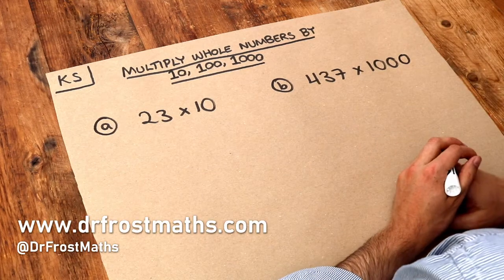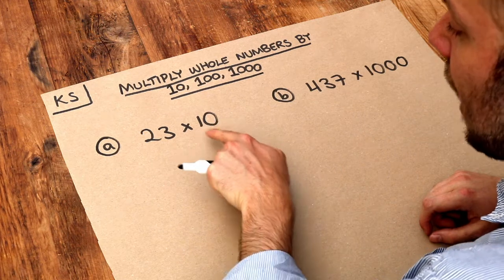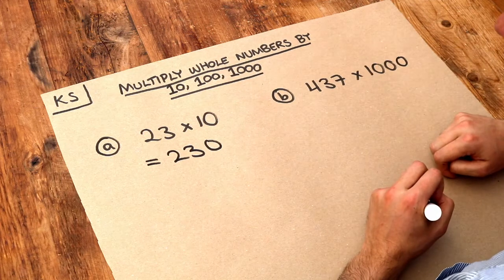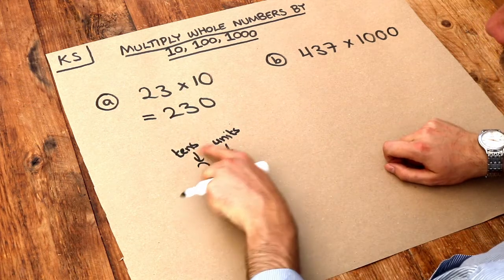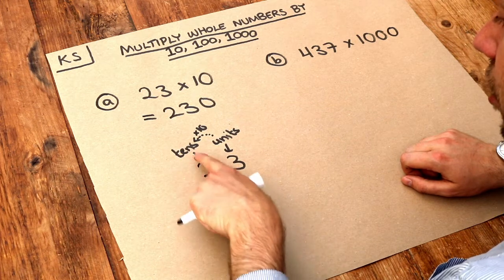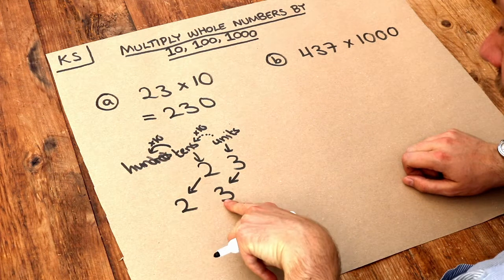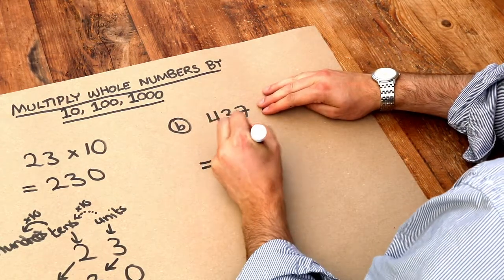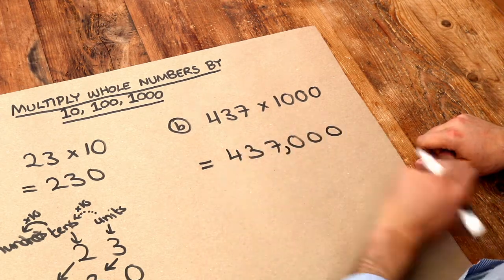Key Skill - Multiply Whole Numbers by 10, 100 or 1000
"Multiply whole numbers by 10, 100 or 1000."